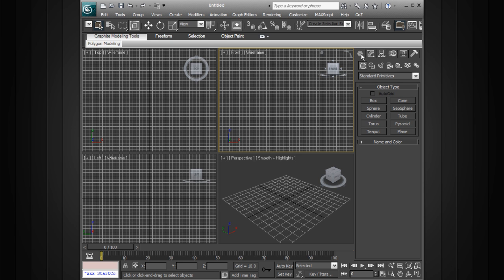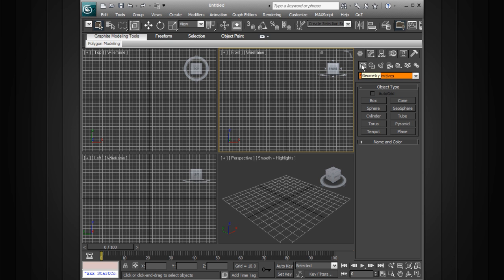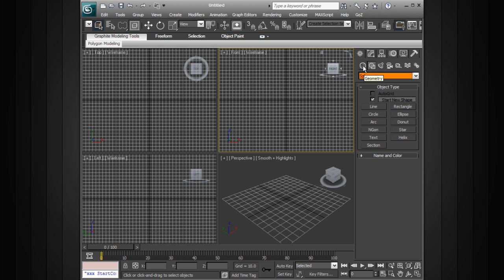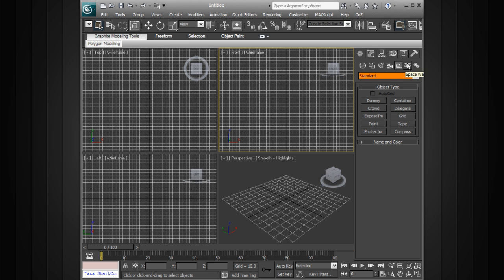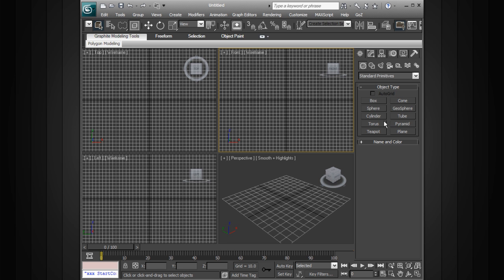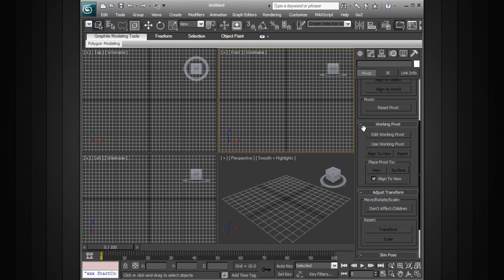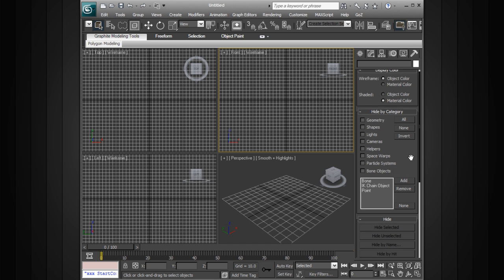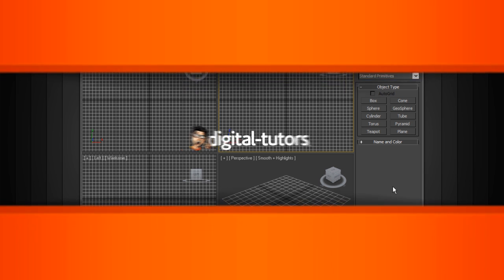3ds Max Tutorials Introduction to 3ds Max 2011 Tutorial 4